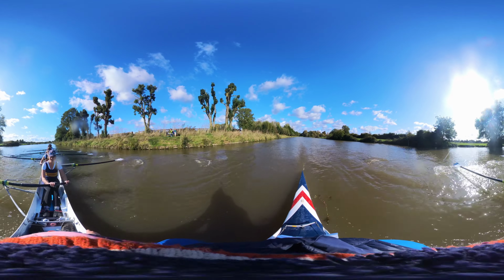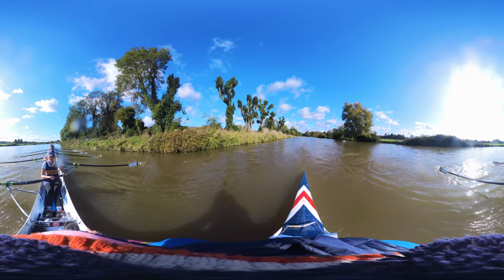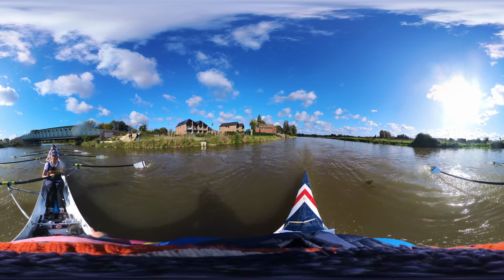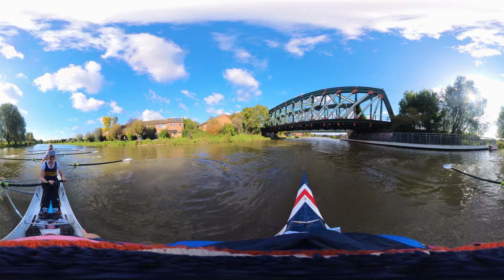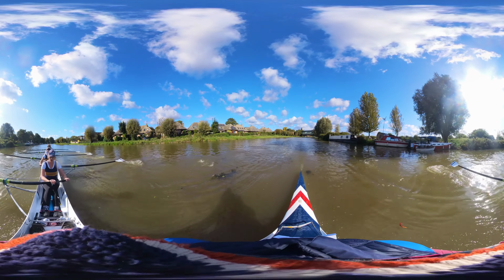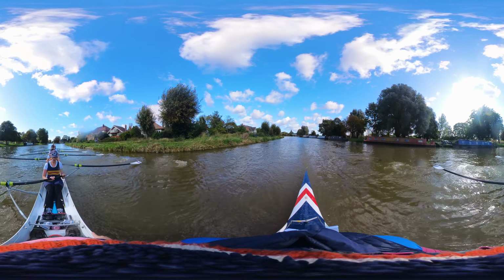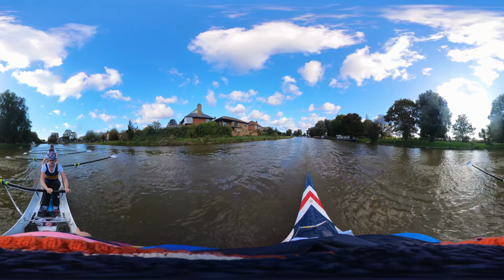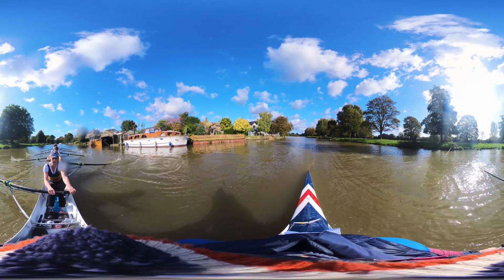Autumn Head 2023 - City Women Masters C 8+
Finished 3/6.